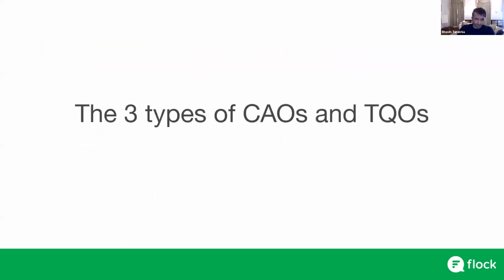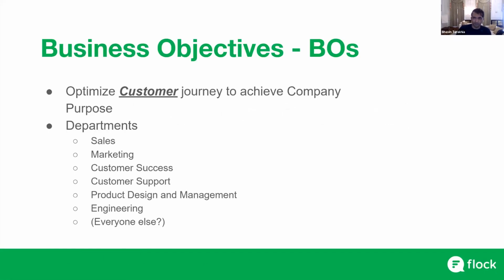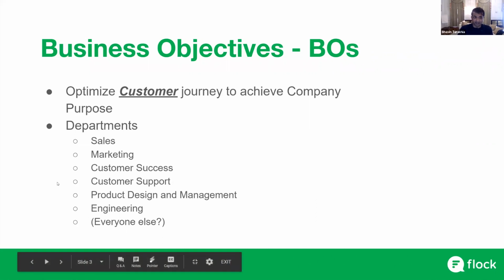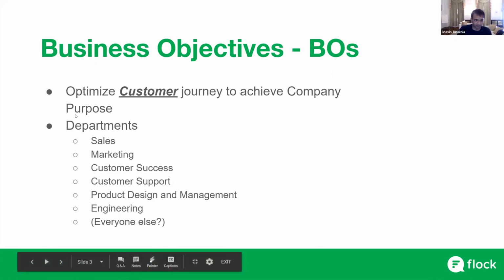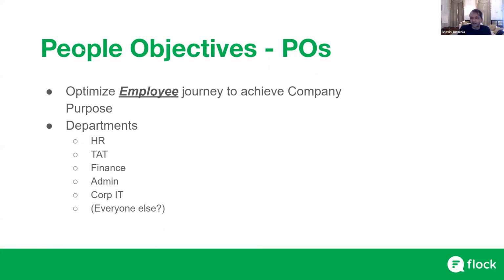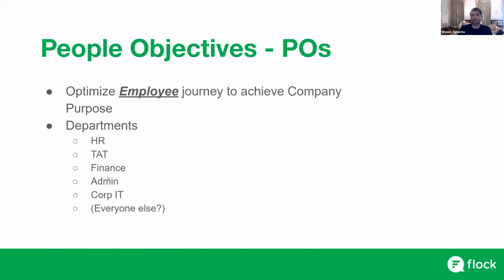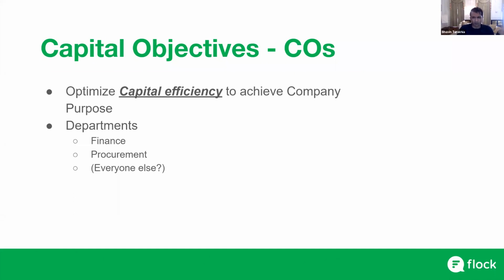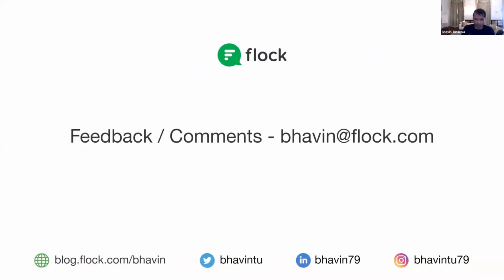Types Of Objectives